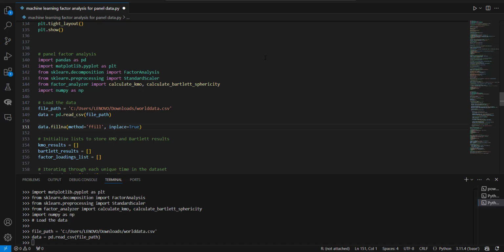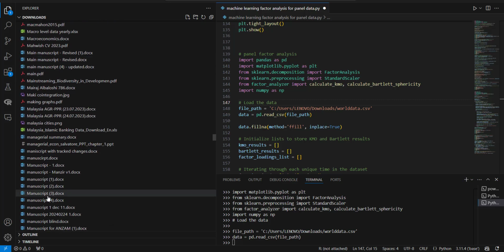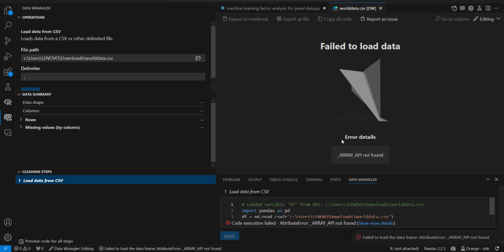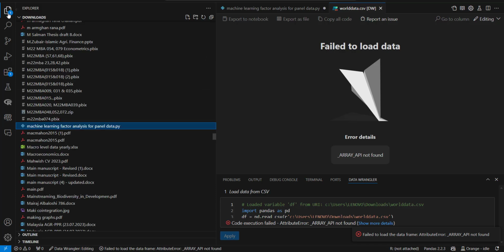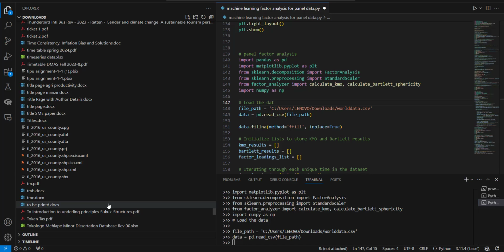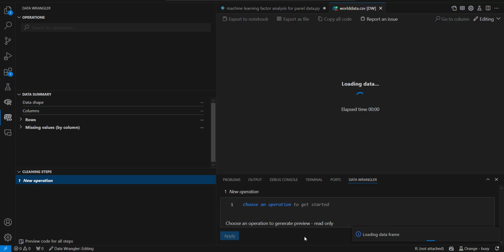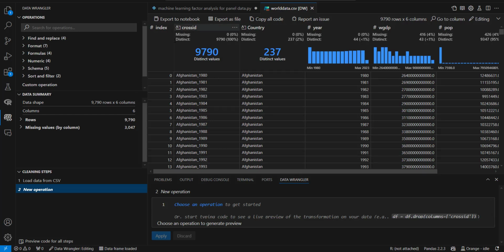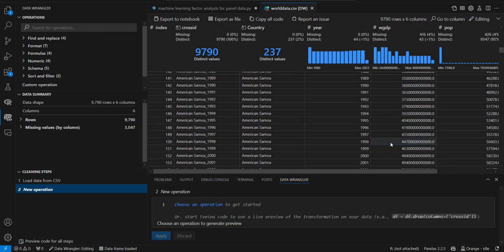Visualize the Data using Data Wrangler Extension for Python in VS Code